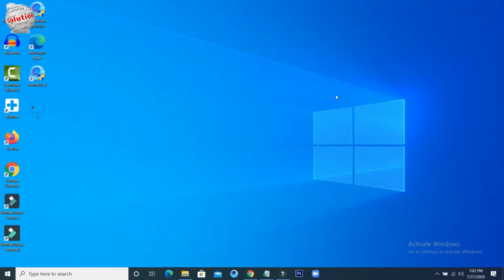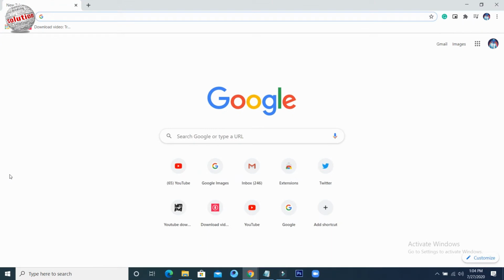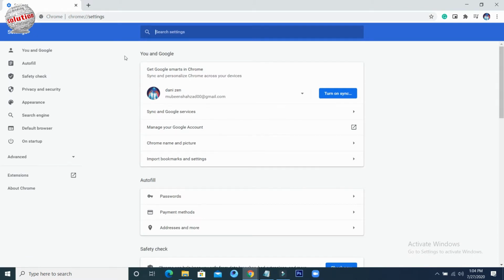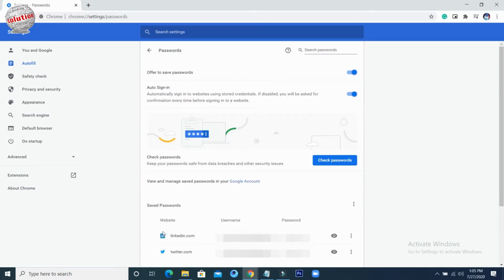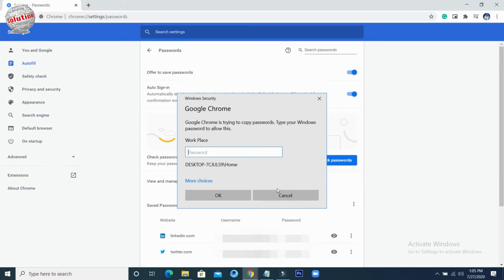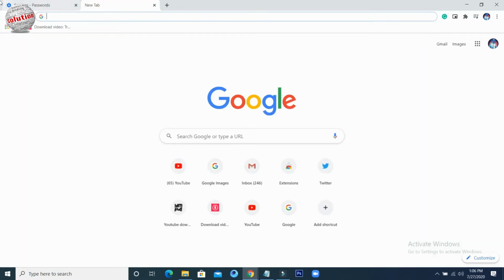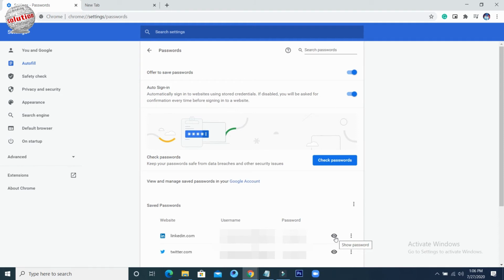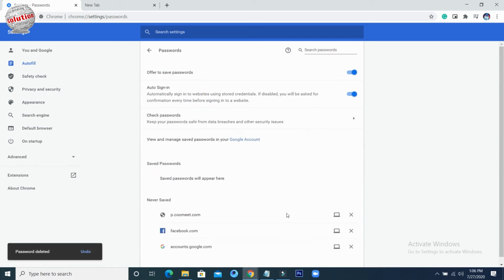How To View Saved Password In Chrome